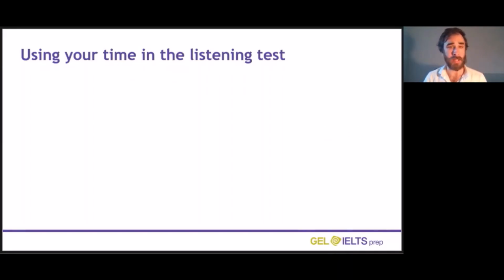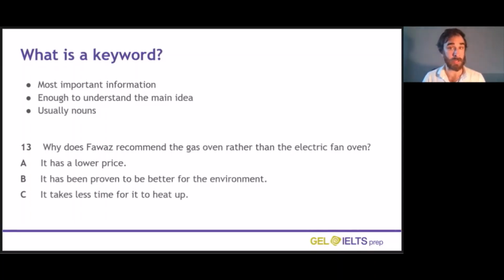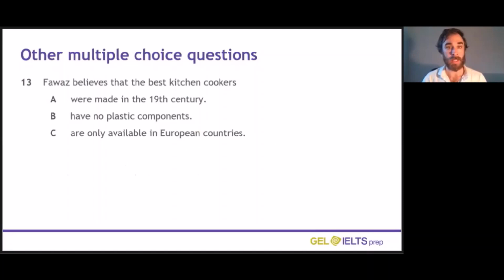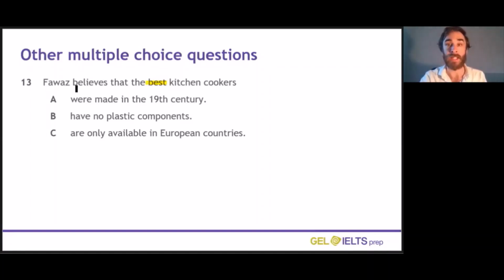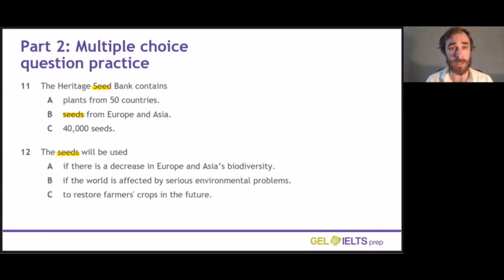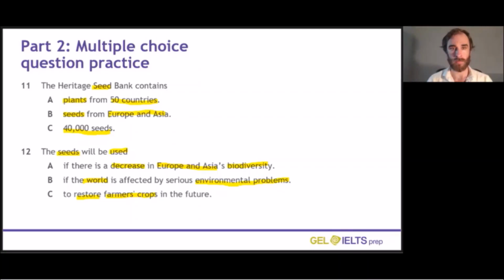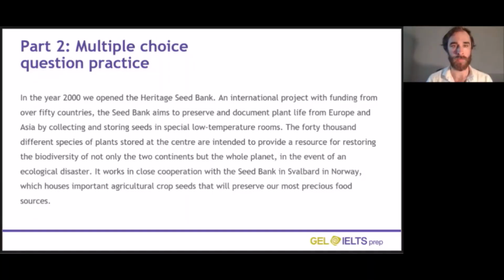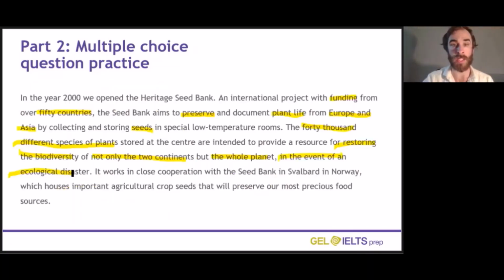IELTS Listening ( Part 2 )